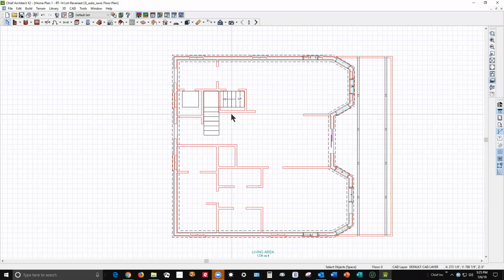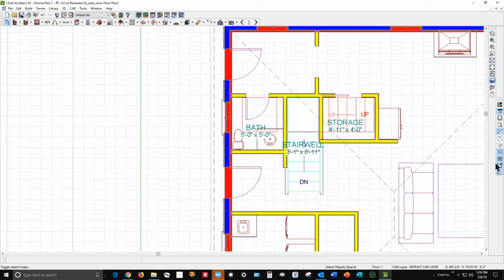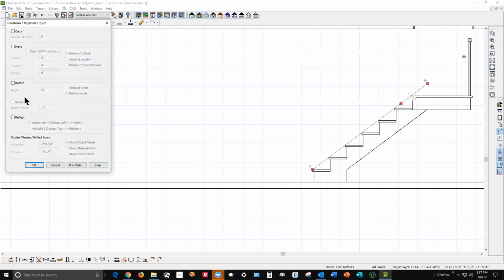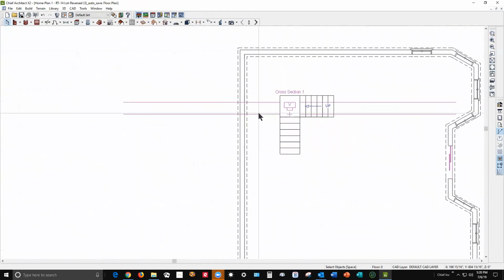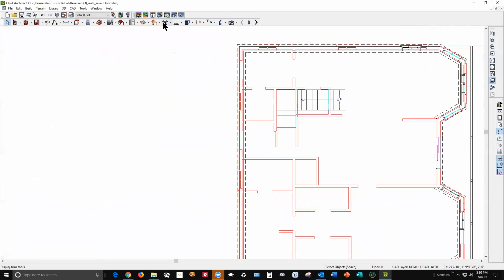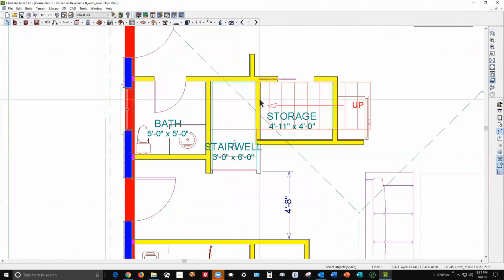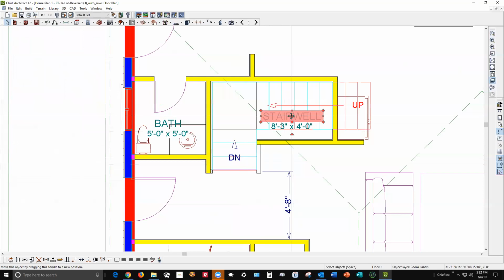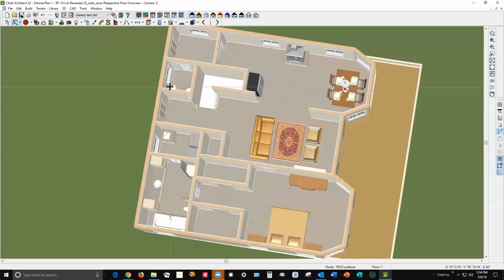Stair problem in HD 2008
Stairs are always a huge concern in Architectural design, take the time to really confront what is there are think it through